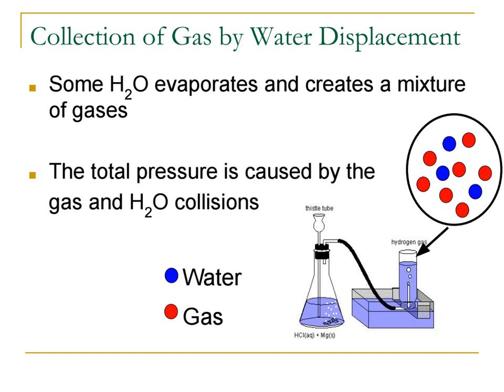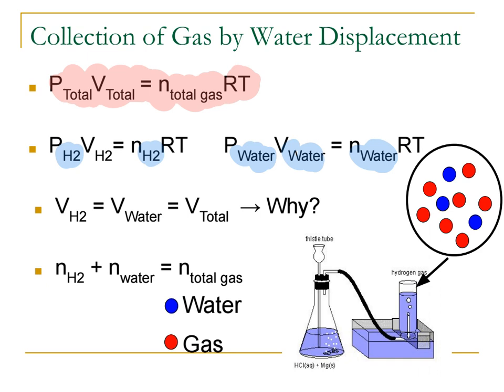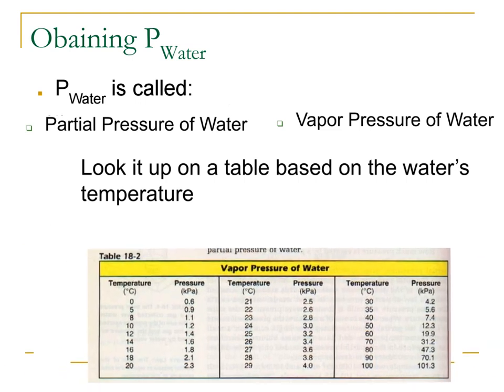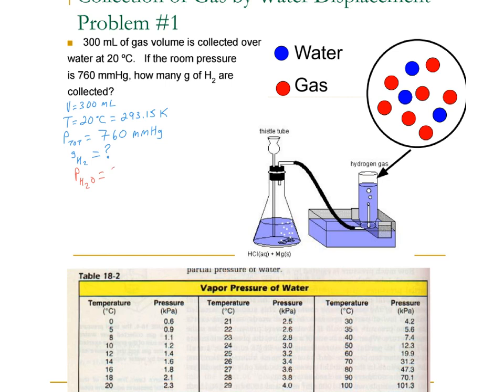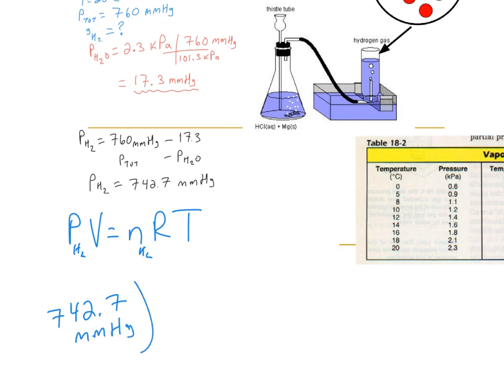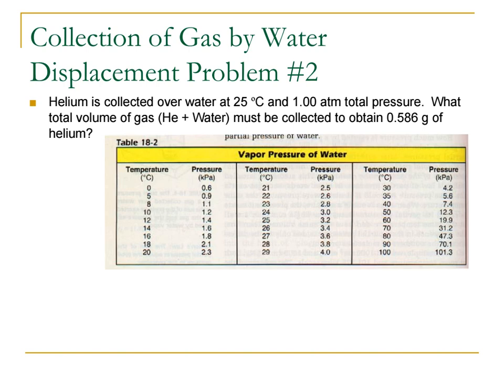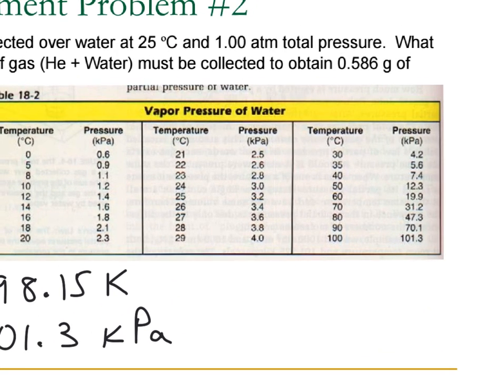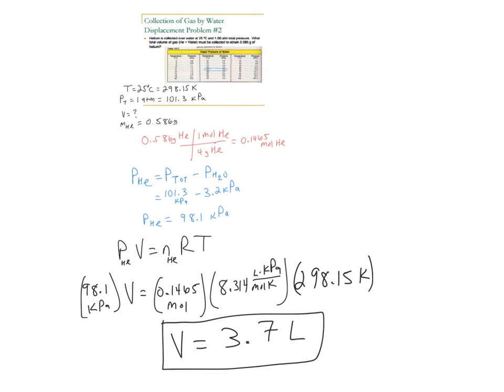Collecting Gas Over Water - Math Problems